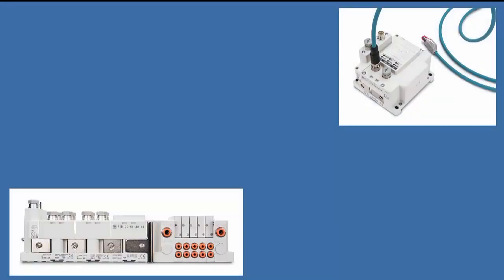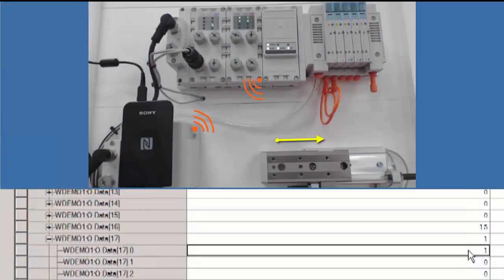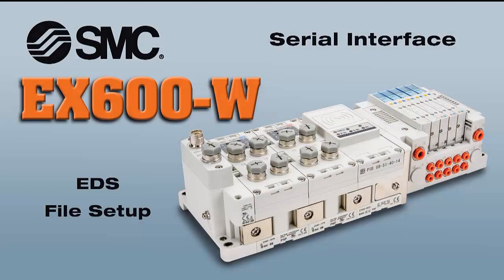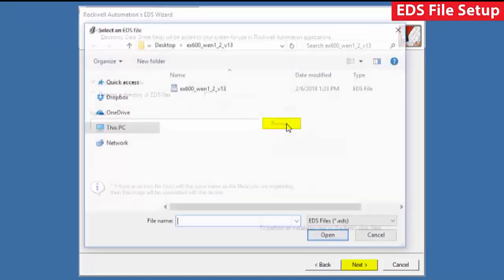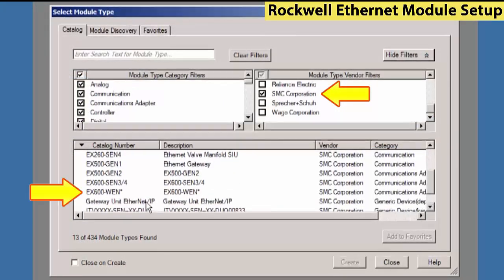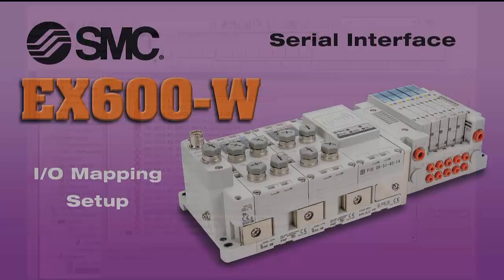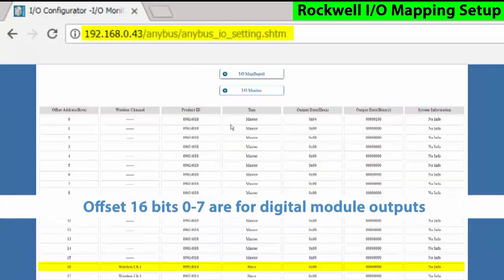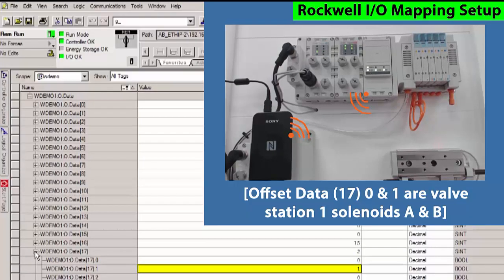EX600 Wireless Setup - Session 2: Ethernet Module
This instructional video provides a demonstration of the SMC EX600 Wireless setup and configuration. The topic covered in this session is setup of the ethernet module.